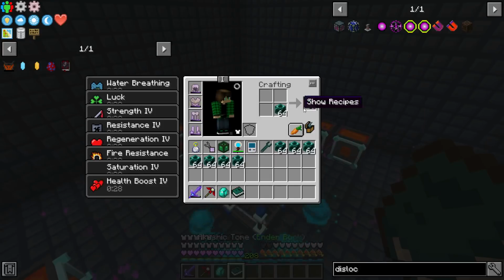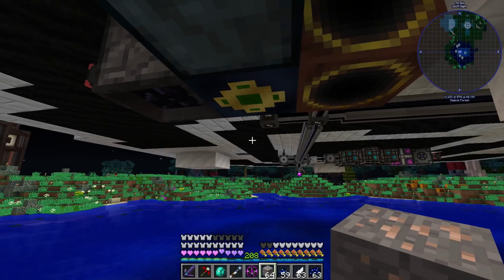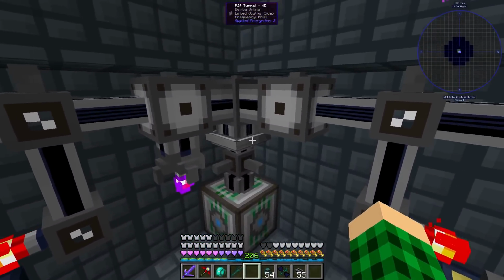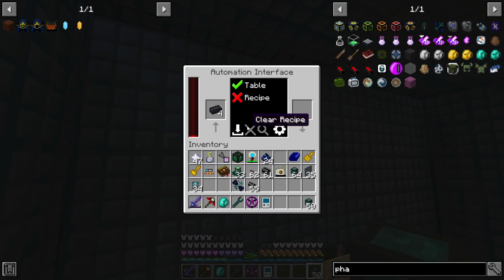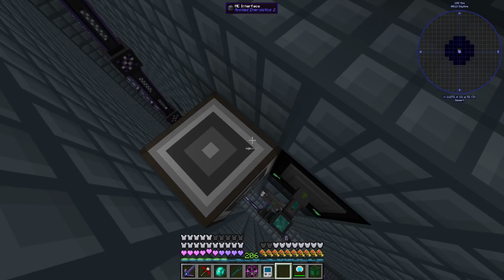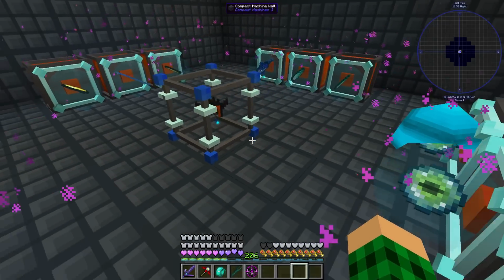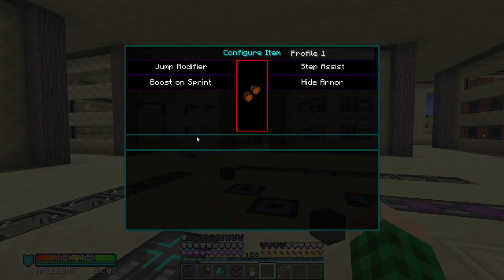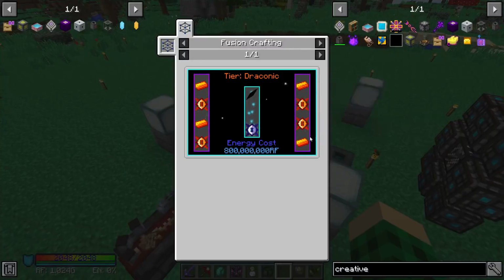Enigmatica 2: Expert - EP47 - Ultimate Ingot Automation - Modded Minecraft 1.12.2